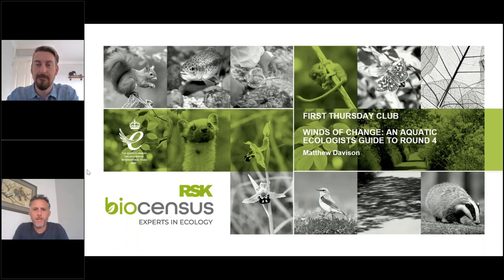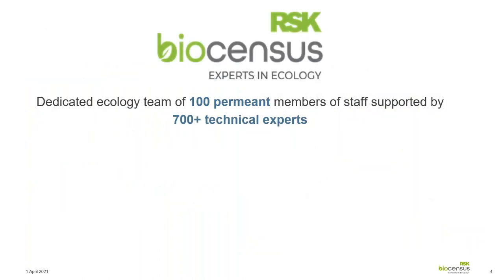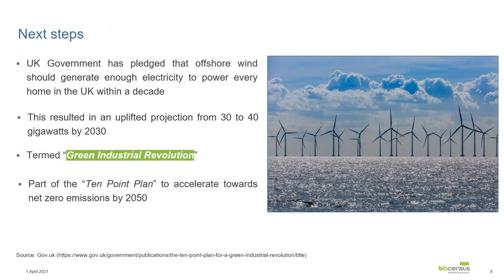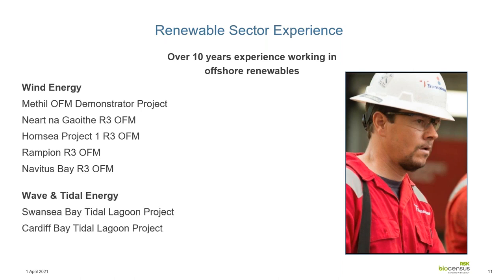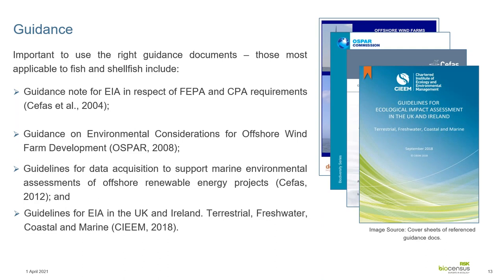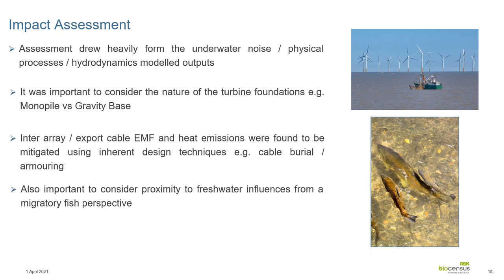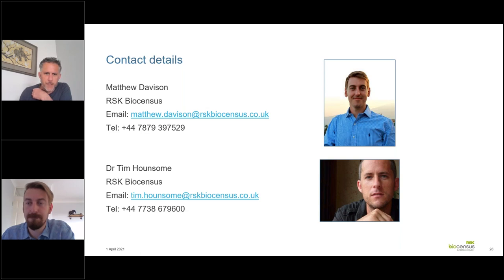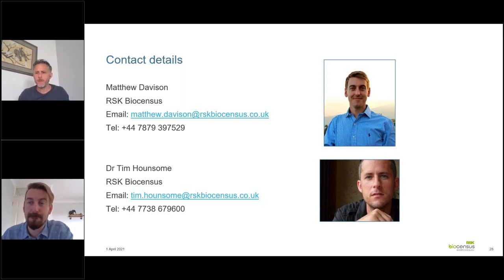Reviewing The Crown Estate Offshore Wind Leasing Round 4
In October 2020, Prime Minister Boris Johnson pledged that offshore wind farms would generate enough electricity to power every home in the UK within a decade; consequently, the government’s offshore renewable energy projection increased from 30 to 40 gigawatts by 2030.

This initiative forms part of a 10-point plan, what is being termed the “green industrial revolution”. At present, The Crown Estate Offshore Wind Leasing Round 4 developments are in stage three of the bidding process; the final stage (the agreement for lease) is set to complete in spring 2022. In this video  Matthew Davison from RSK Biocensus will discuss the lessons he learned working as a principal aquatic ecologist.